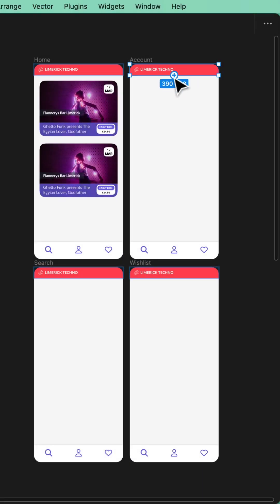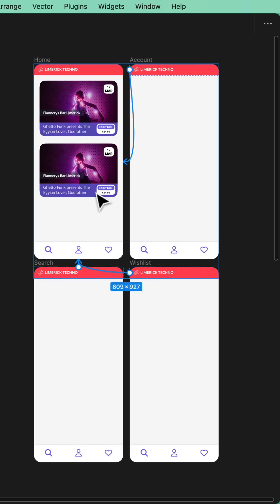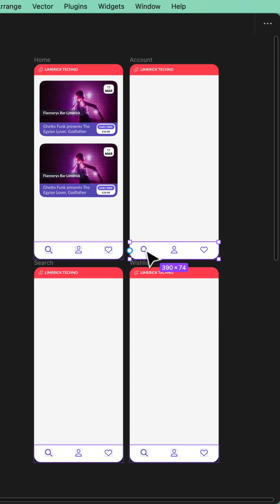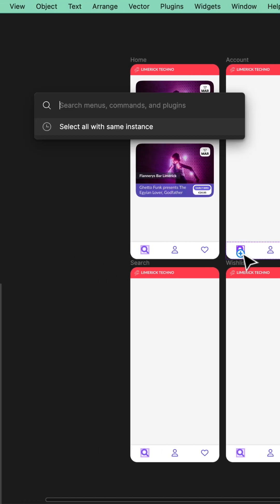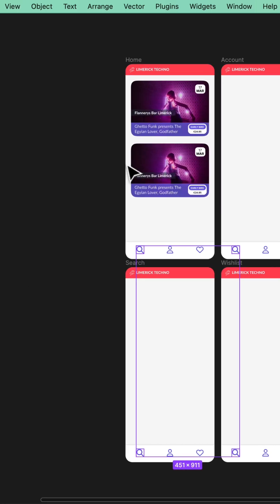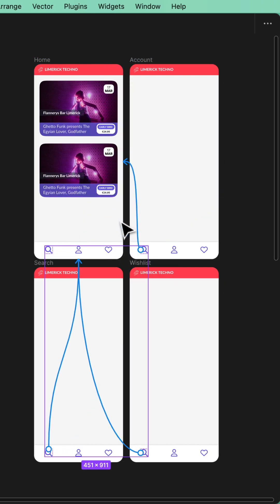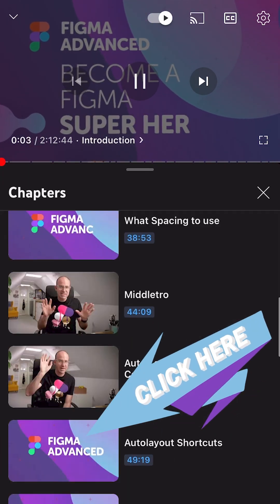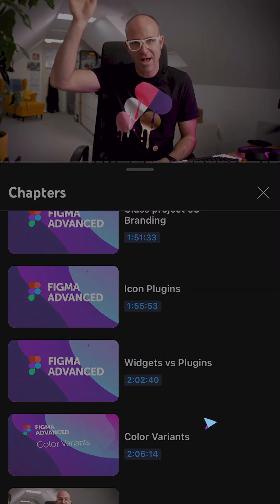Prototyping in Figma is awesome!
But we just need good way to speed up your uxdesign prototyping in Figma. Let me teach you in this figmatutorial